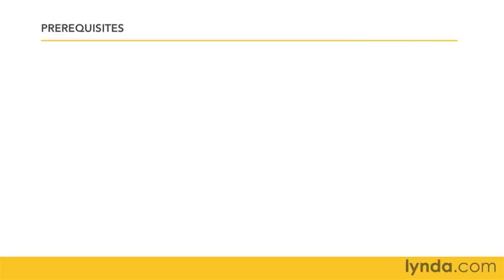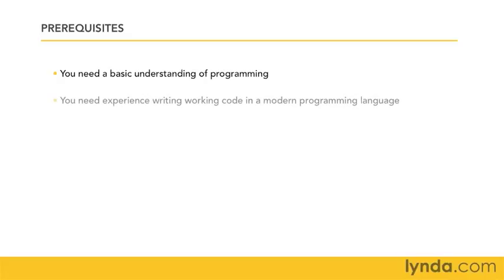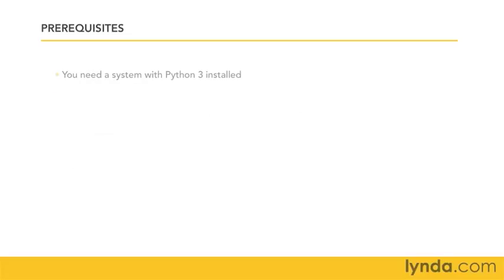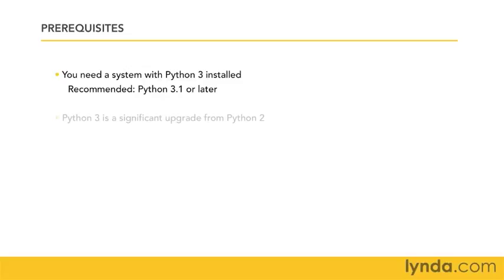0102 Understanding prerequisites for Python